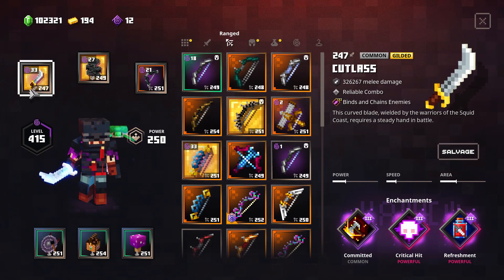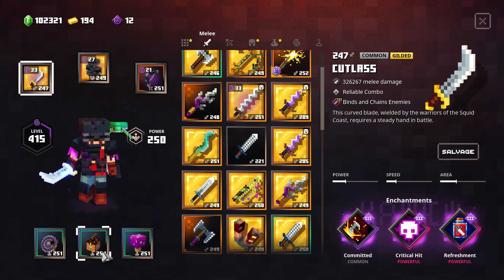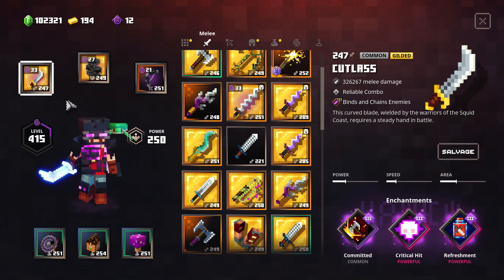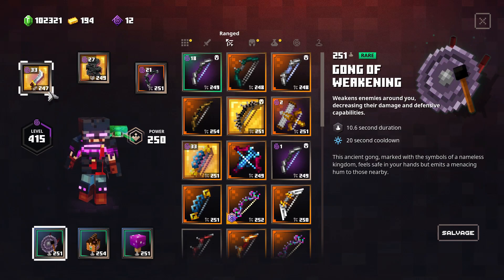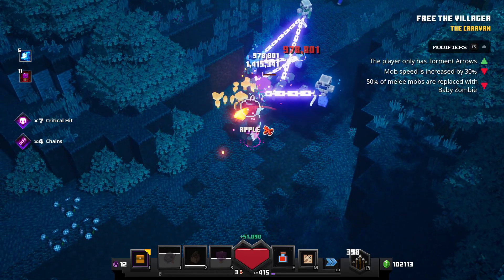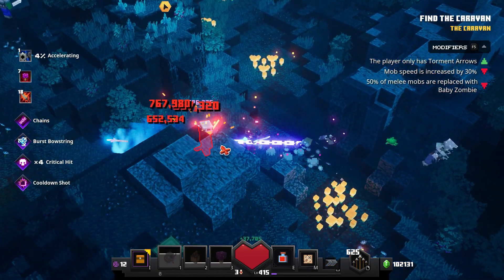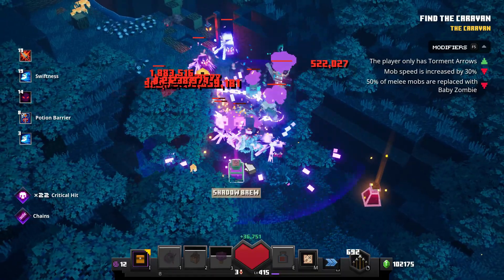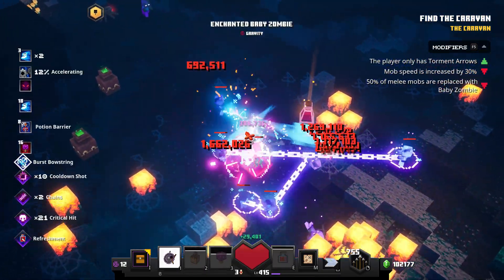"ONE-BY-ONE" - CUTLASS Top-Tier Minecraft Dungeons Build Guide (2021)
A new 2021 Minecraft Dungeons end-game top-tier OP build using gilded Cutlass. IT IS OPEN FOR CHANGES but the key component is a refreshment-based build that uses Chains enchantment for Crowd Control (CC), Damage reduction, and time the get-in face damage once your healing potion is ready, preferably with the Gong Of Weakening artifact for fast clear of enemies. Great for Apocalypse +25, Daily Trials, Raid Captains. It's PERFECT for REFRESHMENT-based Builds.

We drop exploding as enemies are sparse and we focus on single-target damage without anything that interferes with refreshment. As we are going to take down enemies in small groups or one by one.

Chains advantages: less damage (Dealing with small amount of enemies at a time), stop enemies from rushing you, give more time to get refreshment, time burst attack once refreshment is ready, can prevent some enemies being able to attack you while you can attack back (e.g. enderman), gives you time to disengage if needed, time to pick up a stack of elixir drop and plan your next move, etc.

Preferably a cooldown bow (Burst Bowstring / Cooldown Shot) with Tempo theft and Anima Conduit.

You can use another armor here preferably with 'Deflect' enchantment and damage reduction. Potion Barrier is a must!

HOW TO USE THIS MD MELEE BUILD?

Control the battle (use shift if necessary to attack from the same place), burst attack forward once you have the healing potion ready. Time picking up consumables depends on the play you are about to make. Roll to reduce cooldown, consider using gong when engaging with high HP enemies and when surrounded to reduce damage and increase attack damage.

BUILD GEAR USED IN THE VIDEO:

Melee weapon: Gilded Cutlass (Committed / Critical Hit / Refreshment)
Armor: Gilded Wither Armor (Chilling / Potion Barrier / Deflect / Cooldown)
Bow: Mechanical Bow (Cooldown Shot / Tempo Theft / Burst Bowstring)
Artifacts: Death Cap Mushroom / Satchel of Elixirs / Gong of Weakening

*** The key component is the chains on a relatively fast weapon with refreshment build. Feel free to adjust things to your liking, but this one shown is VERY POWERFUL. ***